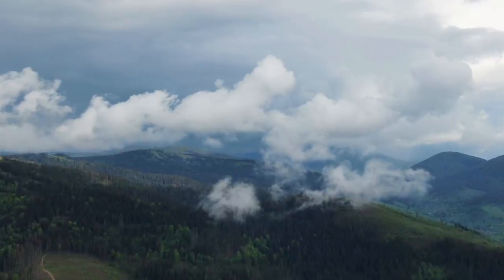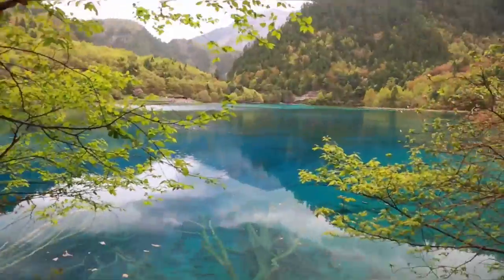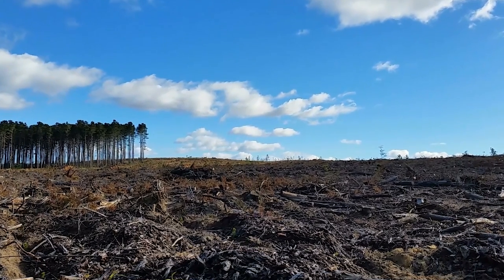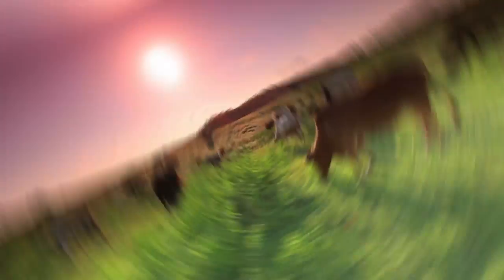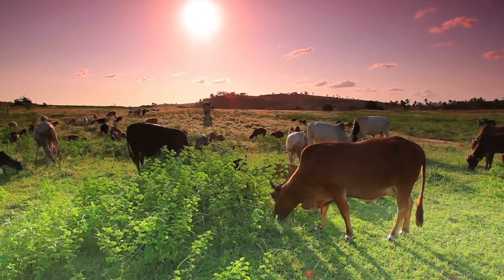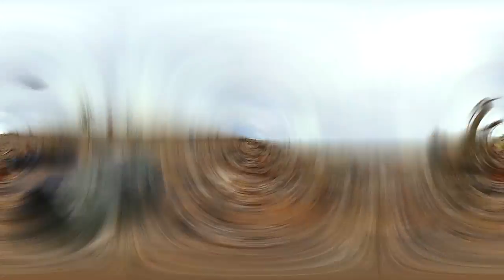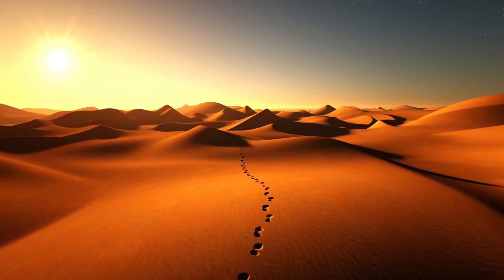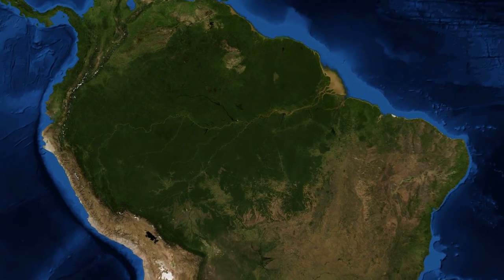The Overpopulation Problem In The Future (2050)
Overpopulation Crisis: What The World Will Look Like In 2050

From what overpopulation really means, to how it'll affect our planet, to what it'll be like in 30 years, join me as we explore the overpopulation problem via 2050.
The word "overpopulation' gets thrown around quite a lot, but do you honestly understand what it means, and what it implies? Here is the definition of the word:
"Overpopulation is an undesirable condition where the number of existing human population exceeds the carrying capacity of Earth."
Now, this is where it gets a bit twisted. Because many people think that "capacity of Earth" simply means that the planet cannot contain all the people that live on it, but that's the literal definition, but not what it means to say. The "capacity of Earth" is rather meant to insinuate that the Earth is not able to SUPPORT its population. As in, the space and resources available cannot facilitate the population that we have right now.
So because of that true definition, people think we don't have to worry about such a thing, because while our population is without a doubt growing, it couldn't possibly be growing at a rate that would cripple the planet, right? Wrong, very much so wrong. So wrong that if not fixed, by 2050, our world could be seriously screwed in all the ways that matter.
If you're looking for a true number to prove how bad overpopulation is getting in terms of our current situation, then let's look at the last 220 years.
You would think that given this was a roughly small period of time in the grand scheme of things that we would have a slow building of a population. But you would be wrong. If you go from 1800 to 2020 you'll see a HUGE spike in the population at certain points. Case in point, in 1800, our population was roughly 1 billion. In 2020, there are one billion people in the countries of China AND India alone! And as of 2019 (as the 2020 census hasn't been done at the time of this video) the Earth's population is roughly 7.7 BILLION people!
Which means that in the course of 200+ years, we've added nearly 7 billion people to the worlds' population. Go humanity!
But that does beg the question, how did we go from such a small population, to such a big one? And will it happen to us again to where we literally can't fill the planet with the people that we have?

A big thing you have to understand about the world is that we honestly go through phases of life. And if you look through the history of the world, you'll see exactly what I mean. For example, in the 18th century, most civilized nations (that were "modern" at the time) weren't ones that were exactly...booming in population. After all, medicine was very much not a science at this point, there were all kinds of diseases ki*ling people, and of course, there were divides in the people.
When add all this together, what do you get? You get a population that TRIED to grow, but couldn't because of all the various ways you could die. On average, women in that era would birth about 6 children, which is a very large family in today's standards, but the fact of the matter is that only about 2 of them were projected to actually make it into adulthood.
And in fact, that was a big reason why the population was under 1 billion by 1800. There were people dying left and right because in many ways...we couldn't stop it, and that didn't change for a while. Not even with the birth of the United States in the late 1700's.
The Industrial Revolution was one of the first things to truly help change things. It started in the 1760's and lasted until about the mid 1800's. With that, there was a lot more working opportunities, mass production of goods that everyone could buy, and there were slightly better medicines. Not perfect medicines mind you, but better than what they had at the time. Furthermore, the roles of both men and women grew, including female workers of all kinds, which would eventually lead to them getting the equal rights they deserved, but that was a little bit later.
The point here is that the conditions of the world grew because of the advance in technology. There were still poor, but less than before. And just as important, the living conditions of the world improved drastically. Which meant that while people still died, it wasn't as big a factor in the stunting population as before.
A great example of this was the UK. From 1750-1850 the population of the nation went from 6 million to 15 million. That's a multiplier of 2.5! And all because the food, medicine, and living conditions of their world got better.

00:00 intro
00:18 What is overpopulation